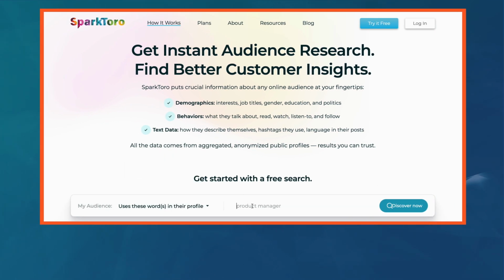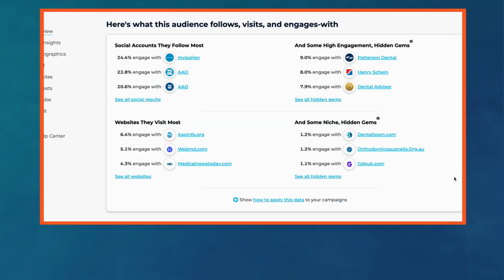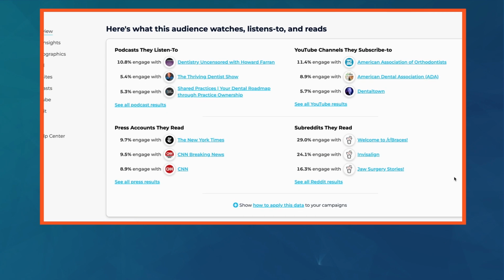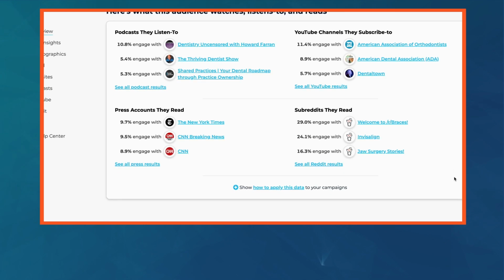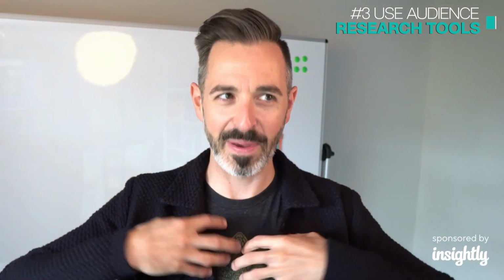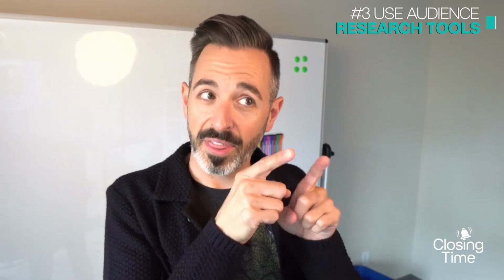Marketing on a Budget: 3 Cost-Effective Ways to Conduct Audience Research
Can you afford to do audience research? The better question may be, can you afford NOT to. Most marketers are doing typical market research right, but when it comes to audience research, they're missing the mark.

Audience research is exactly what it sounds like: you are discovering who your audience is, what they pay attention to, and what sources influence them (publications, podcasts, YouTube channels, etc.).

The better you know your customers and how they're being influenced, the better you can serve them.

In this episode of Closing Time, Insightly CMO Chip House welcomes Rand Fiskin, CEO of SparkToro, to talk through 3 free or cost-effective audience research options that every marketer can put in their toolkit.

00:00 Introduction
01:06 Small budget, big insights
04:51 Market Research vs. Audience Research
09:54 Method 1: Surveys
13:17 Method 2: Interviews
18:48 Method 3: Audience Research Tools